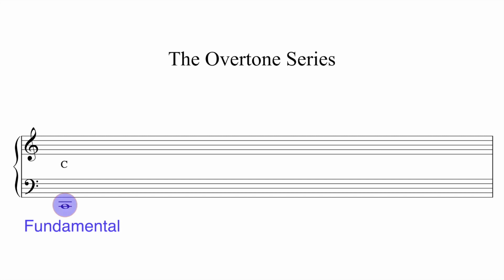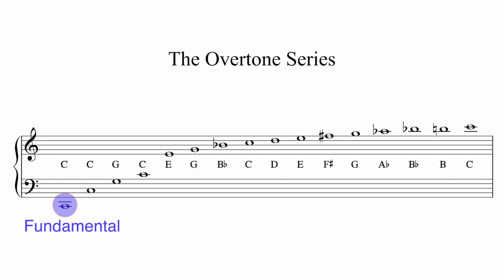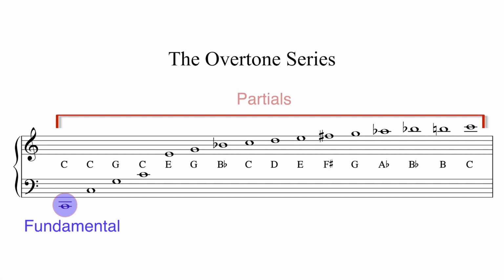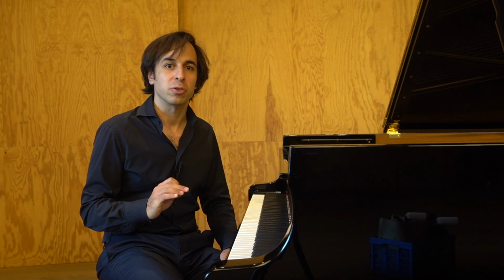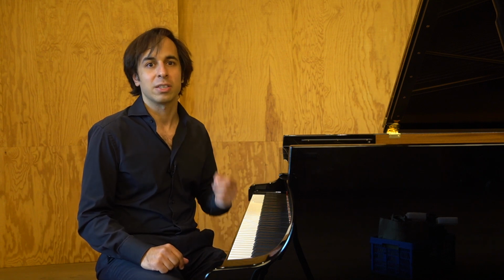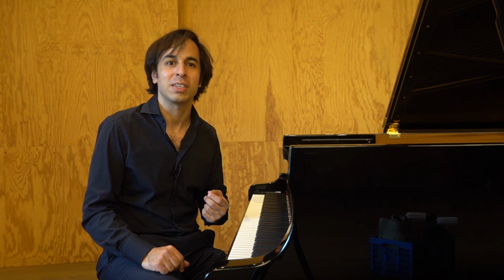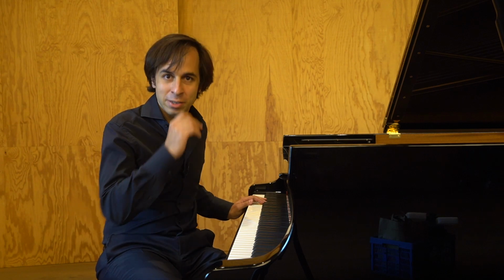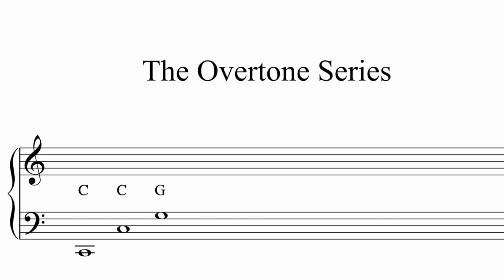Part 1.2 - In the beginning... a sound | My Music Notes by Cyrus von Hochstetter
"My Music Notes", a guided video-tour into the universe of music presented by Cyrus von Hochstetter.

There is more to a single note than meets the ear.